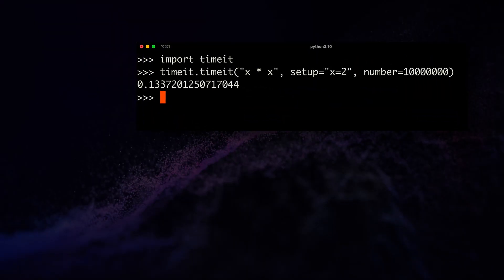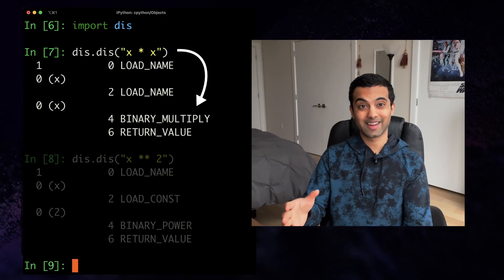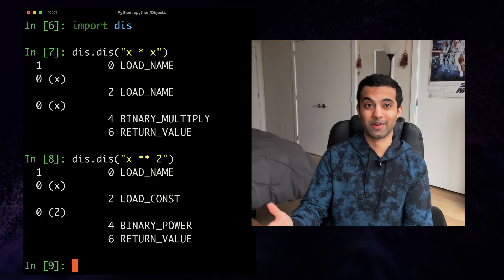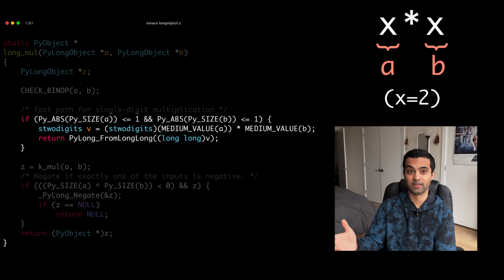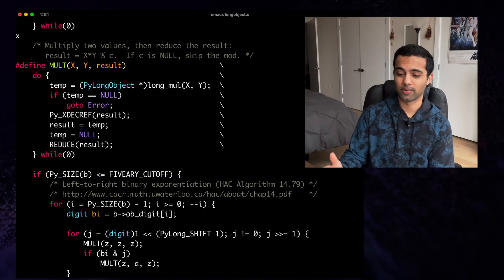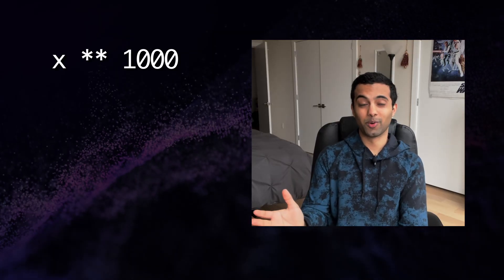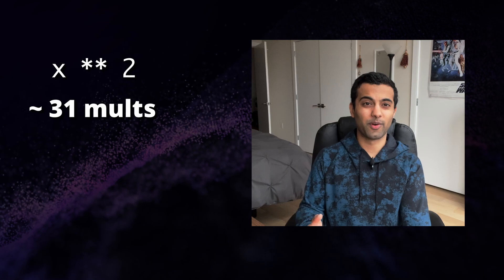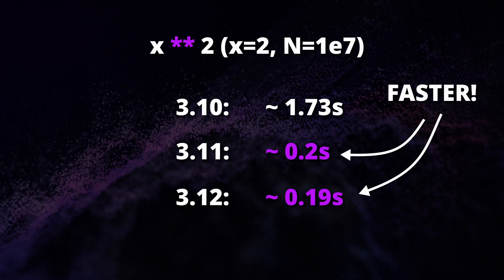Why x*x is way faster than x**2 in Python 3.10...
In this video, we take a look at why x*x is over 10 times faster than x**2 in Python 3.10. This was a certainly an odd discovery - I wanted to share how I tracked this down, and the reasons behind this fascinating performance difference.

♪ Bread (Prod. by Lukrembo)